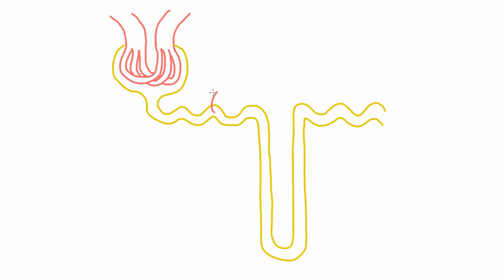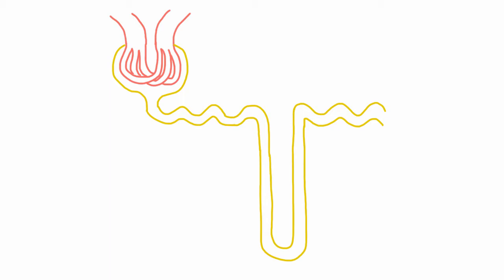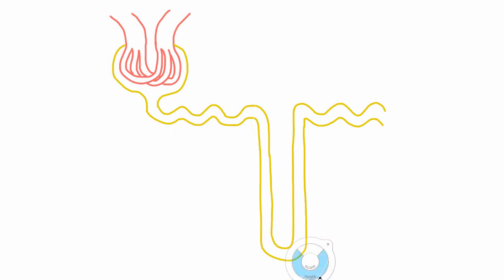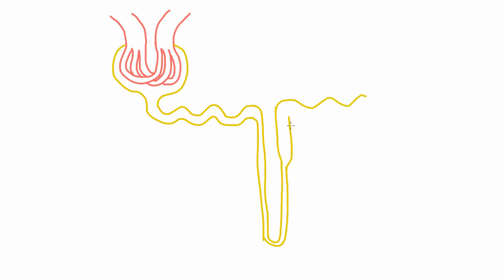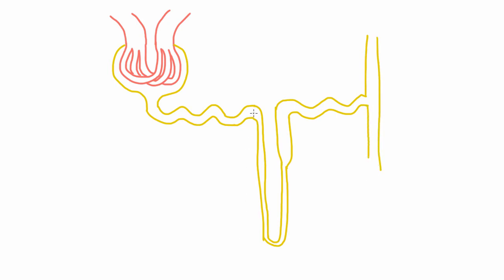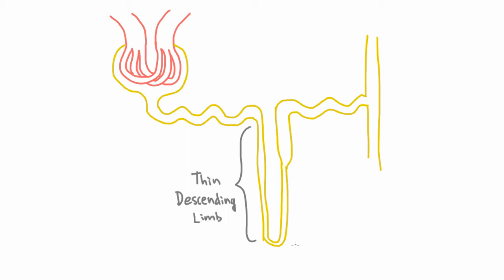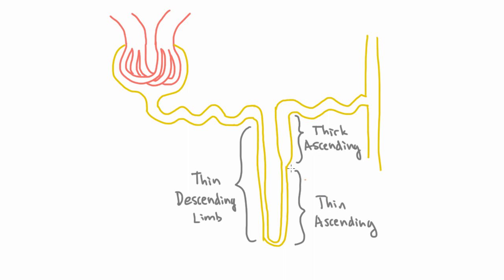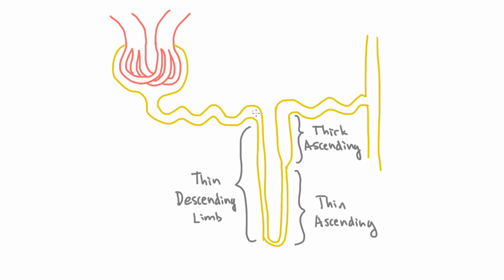The limbs of the Loop of Henle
The loop of henle has three limbs - the thin descending limb, the thin ascending limb, and the thick ascending limb, where most of sodium reabsorption in the loop of henle occurs.